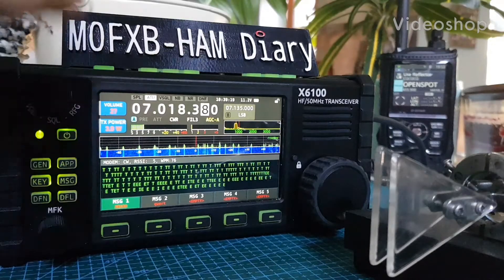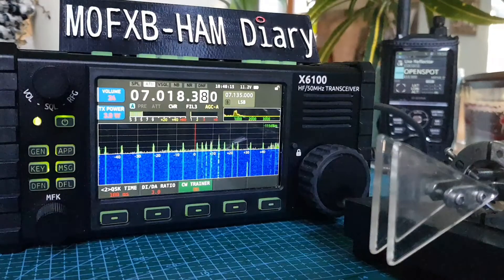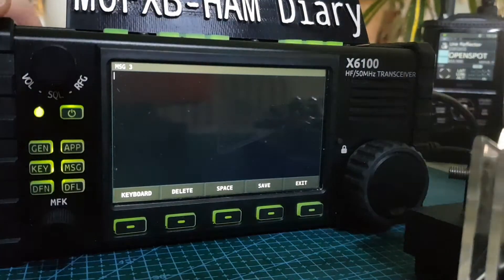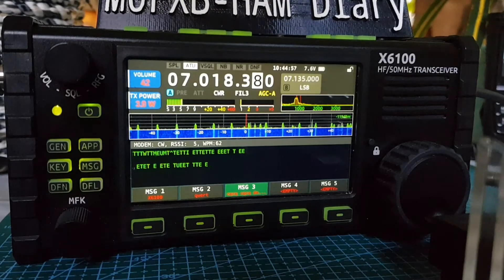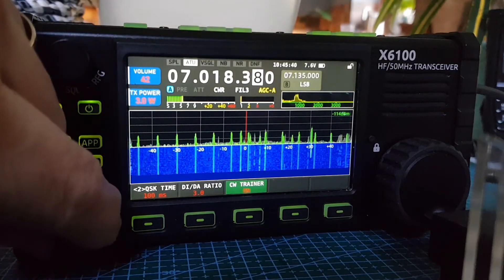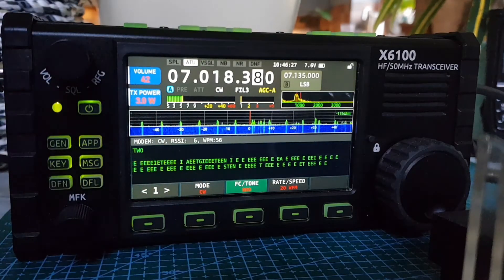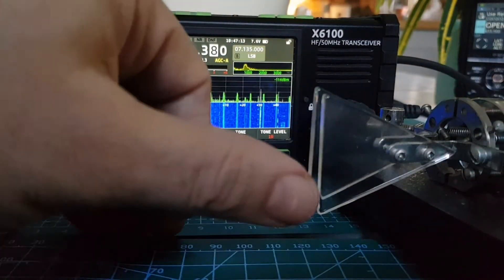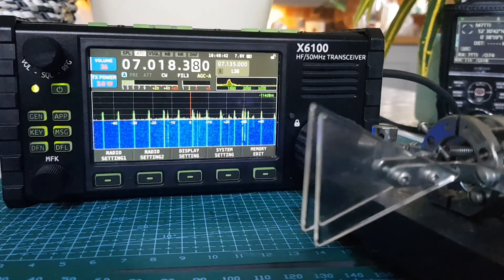XIEGU X6100 - CW Send / Preset - Morse Code messages-New Firmware 4th Version Jan 2022